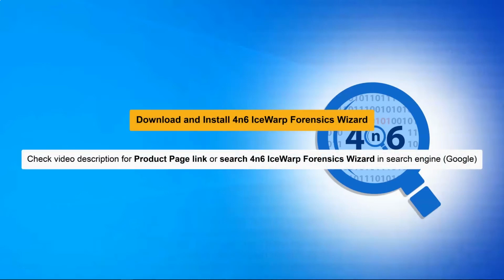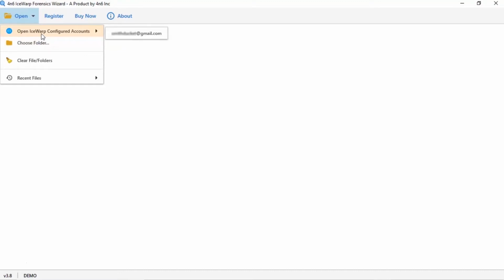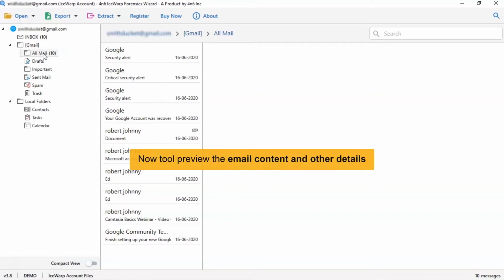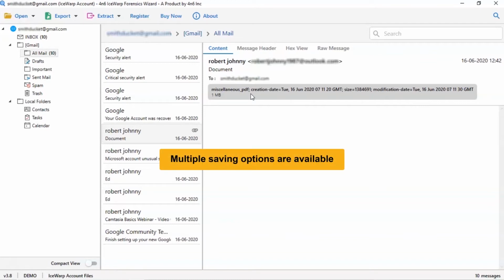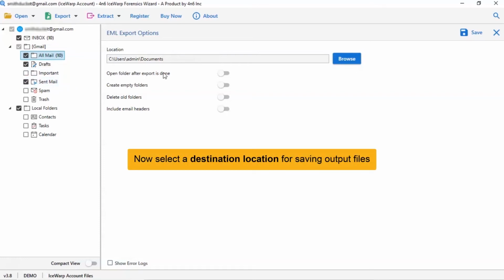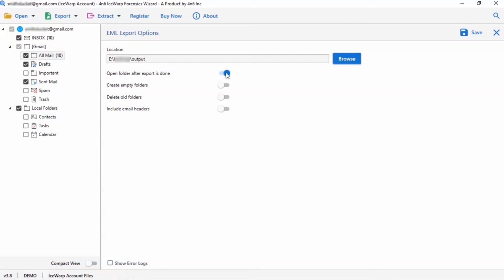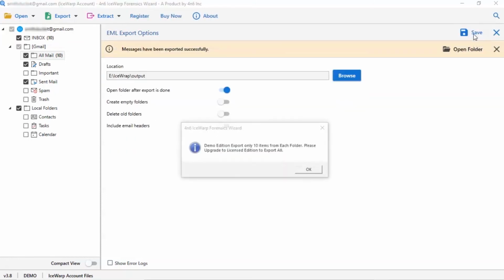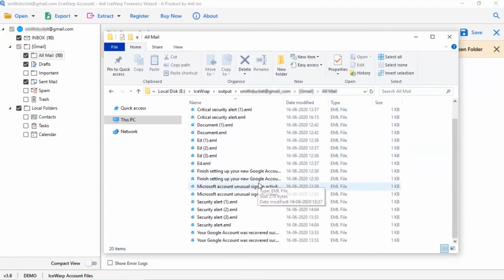Migrate IceWarp to EML - Batch Convert IceWarp Emails to EML File with IceWarp Migration Tool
Check out the full tutorial showing how to convert IceWarp Mail to EML file with Advanced 4n6 IceWarp Migrator tool, this software enables 100% safe and secure IceWarp to EML Migration while maintaining data integrity. You can easily migrate IceWarp emails to EML at once without any data loss. The advanced feature of the IceWarp cloud to EML Converter tool is that you can also perform migration for selective emails with "Filter Options" by choosing the specific date of your emails.

The demo has a limitation. It can only import 10 emails from per folder. Briefcase, to fully convert IceWarp to EML fromat, you can upgrade with the license key by allowing a user to easily download IceWarp email to EML file folder without any file size restrictions.

With this intelligently designed migration tool name as IceWarp to EML migrator, the following questions can be solved efficiently:
1. How can I batch migrate IceWarp emails to EML?
2. How can I save IceWarp emails with attachments in EML?

Follow the Quick Steps to Migrate IceWarp to EML:
1. Download and start the tool.
2. Select IceWarp emails with two options. Once you've selected a folder for batch migration, click on " IceWarp Configured" as shown in the tutorial above.
3. Click on all required users.
4. Select "EML" as the storage option to download IceWarp emails in EML format
5. Then click Save to continue.

With the above five steps you can easily save IceWarp in EML. If you have any problems, you can contact our support team who will answer all your questions.